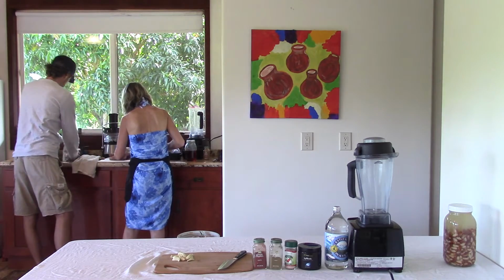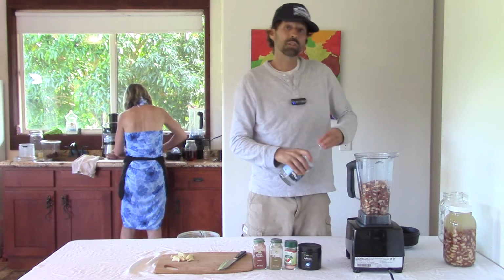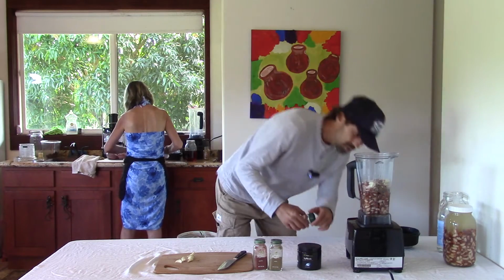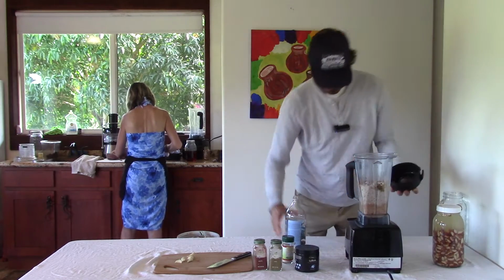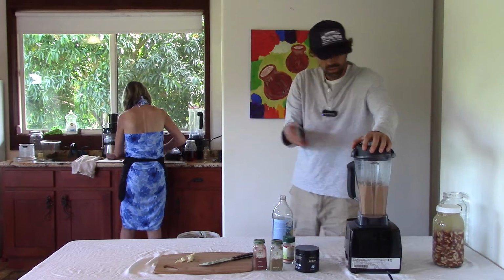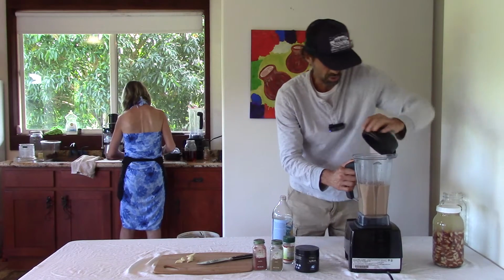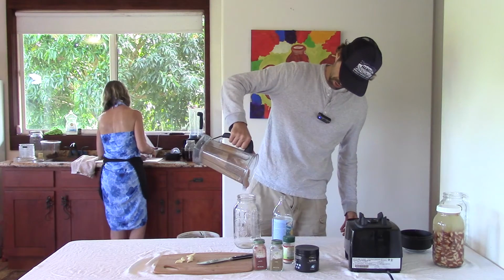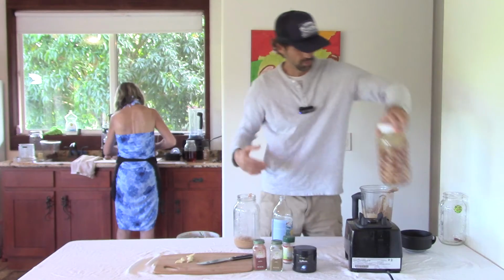CAN YOU EAT BEANS RAW?